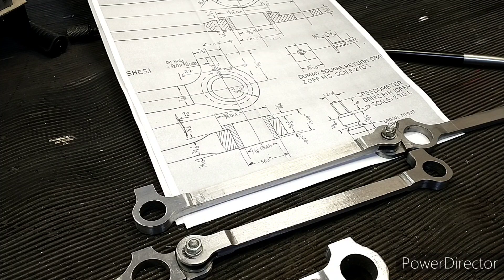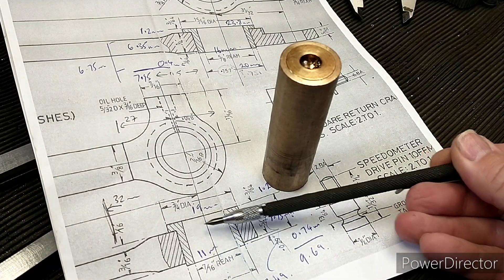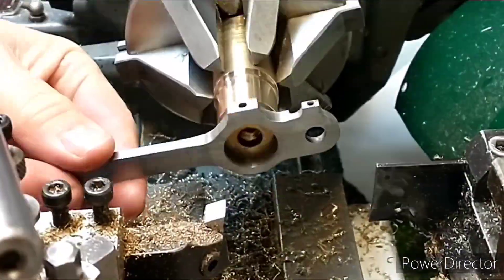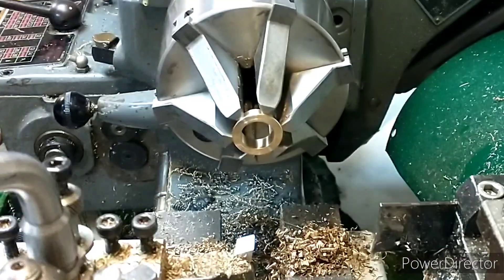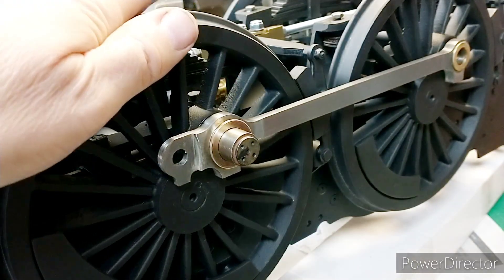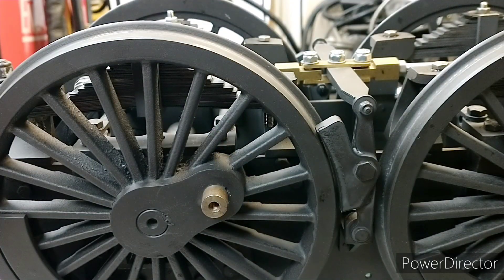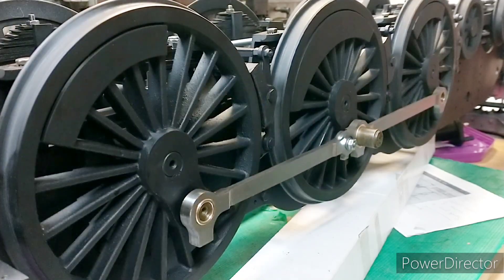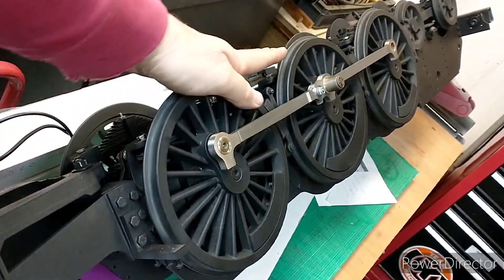Modelworks 5" Britannia Ep 29: Coupling Rod Brasses.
I really wanted to test the coupling rods in the Britannia so it was full speed ahead making the brasses (actually gunmetal!).